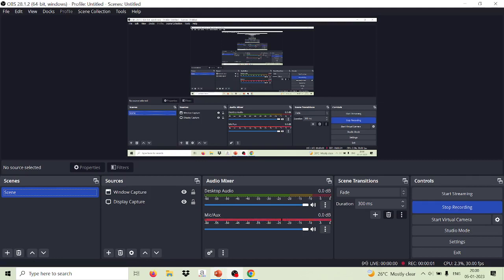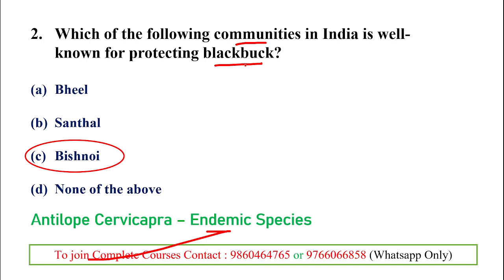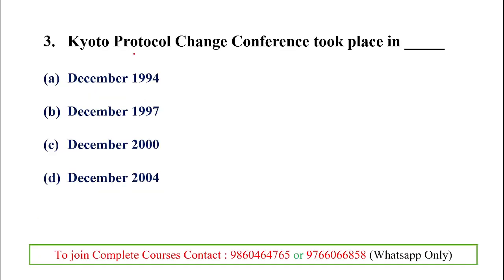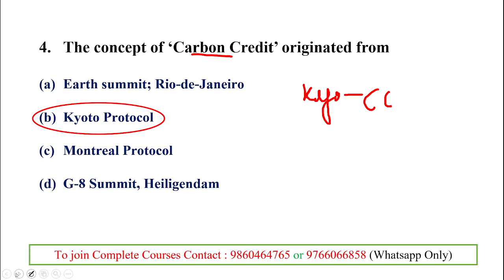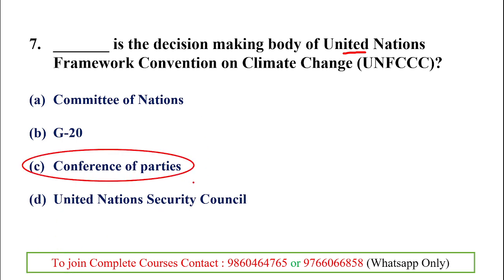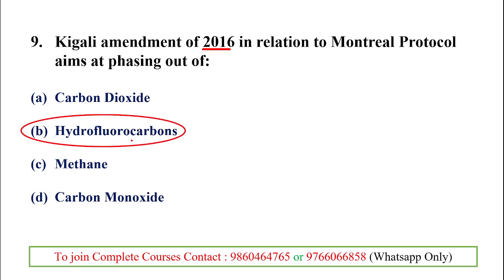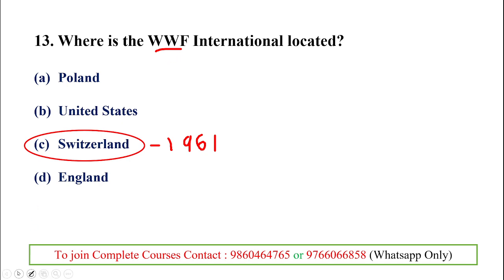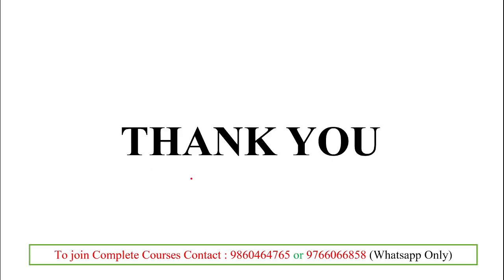Conventions and Protocols MCQ for UGC NET | People, Development and Environment for UGC NET Exam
This video discussing about Conventions and Protocols for environment protection. It includes most expected MCQ from Protocols and related concepts. It will revitalize and provide clear vision about this area.

Online Courses available on Global Online app:

           1.UGC NET ECONOMICS
           2.UGC NET COMMERCE
⏩ KSET/NESET/APSET/JKSET
⏩ MHSET Chemistry
⏩ MHSET Economics
⏩ MHSET Commerce
⏩ MHSET Management